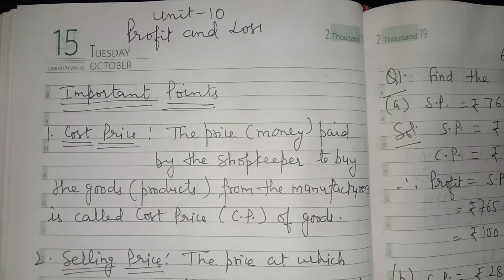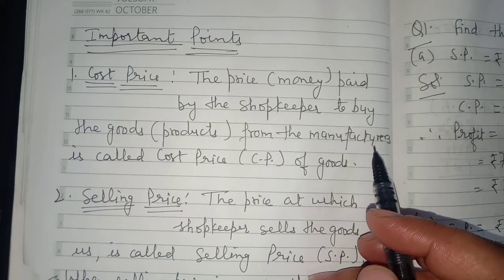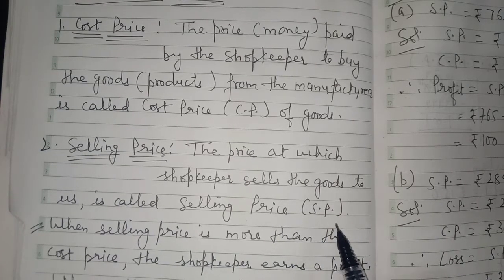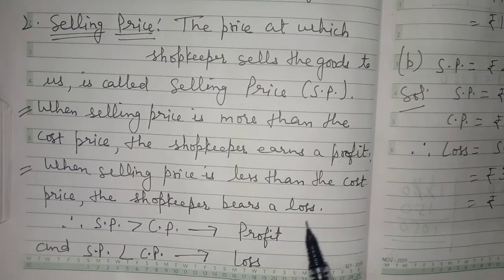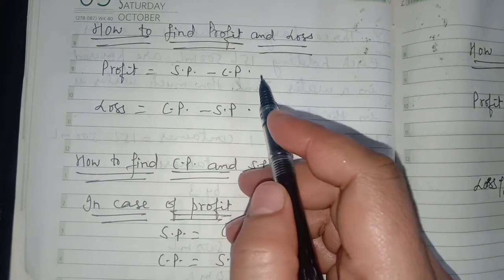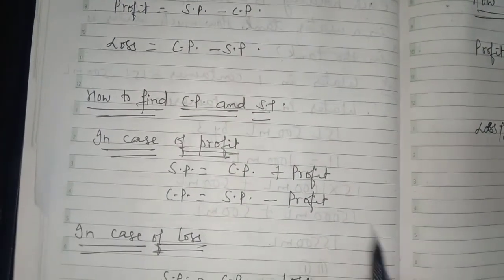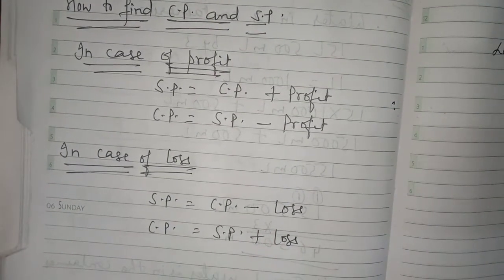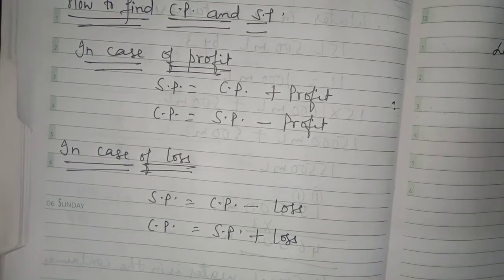APS Class 5 Maths Unit-10 Profit and Loss New Perfect Composite Mathematics | Profit ans Loss Intro